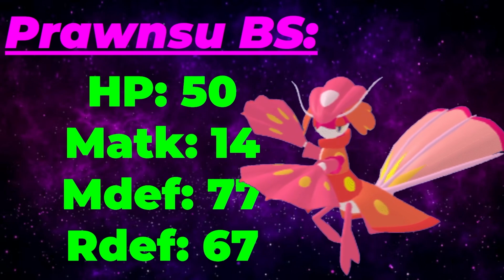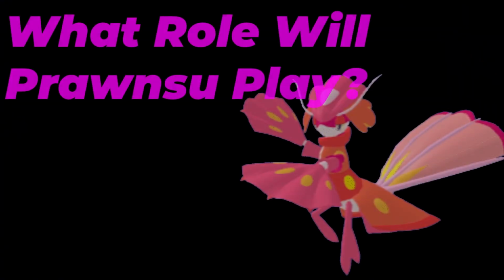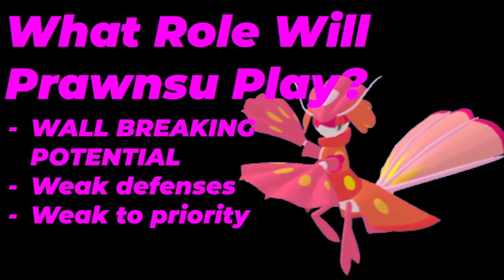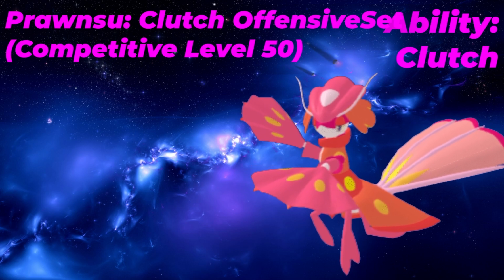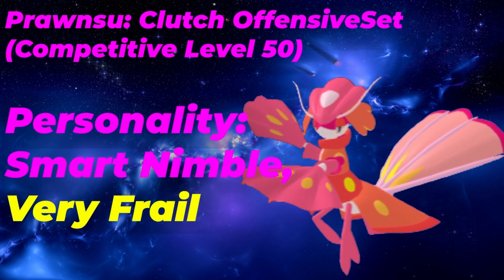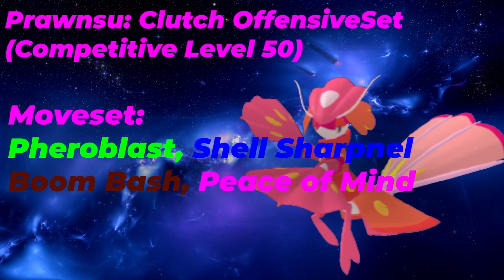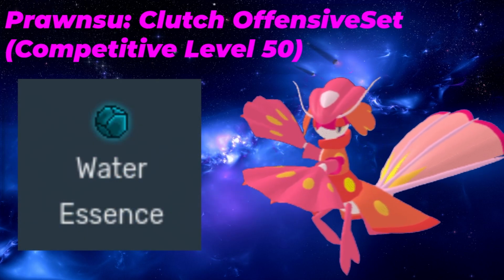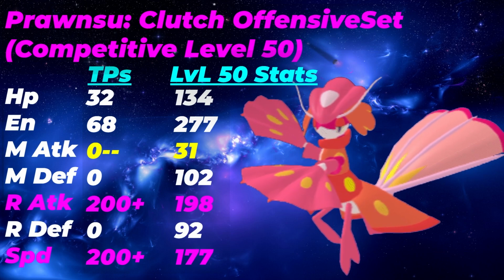How to Use and Counter Prawnsu! | HTUC No. 73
This video will be featuring sets, counters and checks, teammates, and the roles that Prawnsu can play... This video is on How to Use and Counter Prawnsu!

Timestamps:

0:00 - Introduction
0:41 - Prawnu's Role
3:09 - Prawnsu's SETS (so funny)
5:20 - Counters and Checks
7:04 - Teammates (Offensive/Defensive)
8:54 - Conclusion/My Thoughts